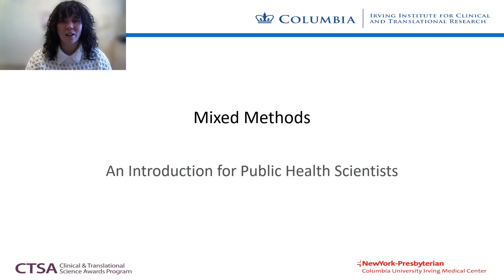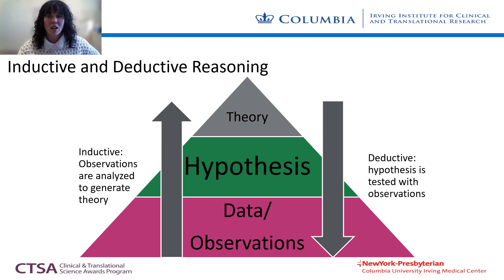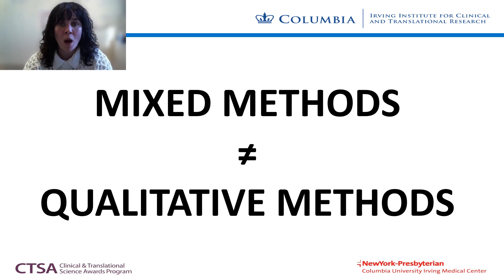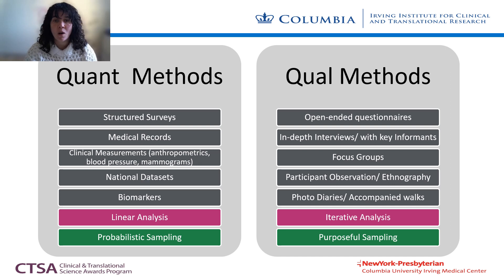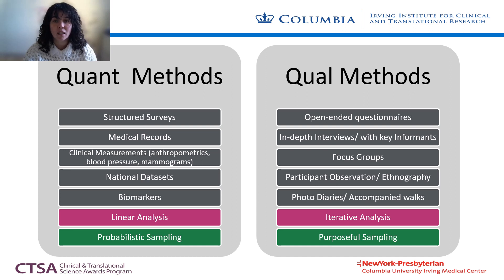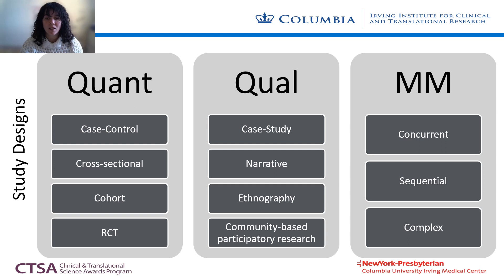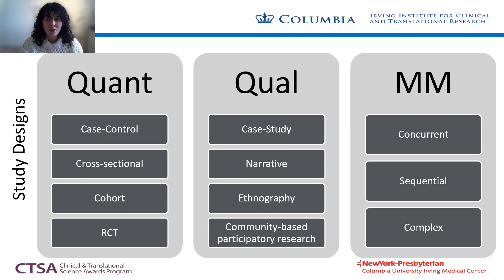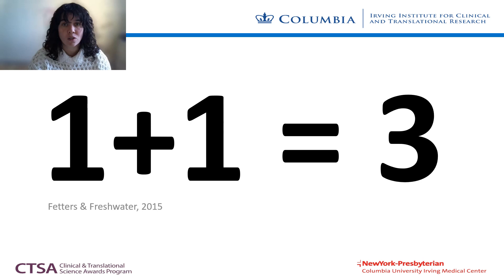Mixed Methods for Public Health Scientists - Introduction (1/4)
Mixed methods is a research approach in which quantitative and qualitative data in a single study are collected, analyzed, and mixed. Dr. Lauren Houghton provides a brief introduction to quantitative vs qualitative methods.